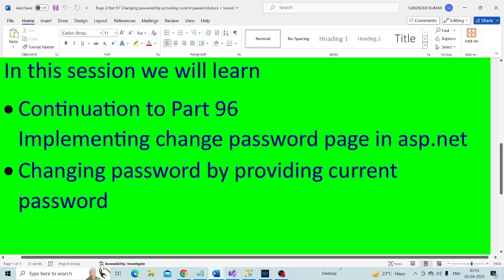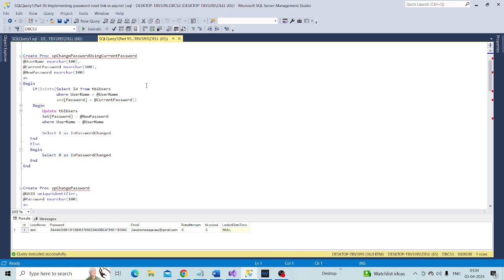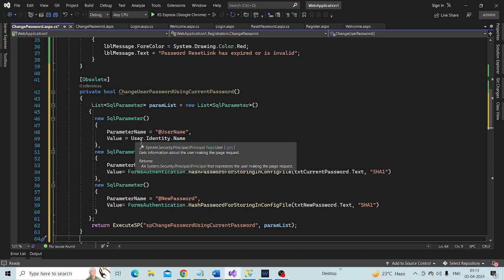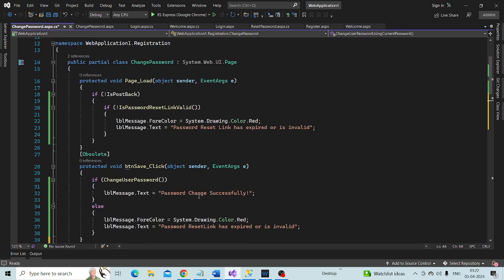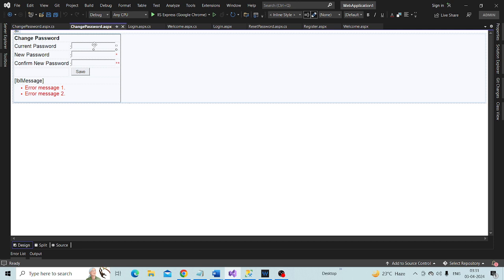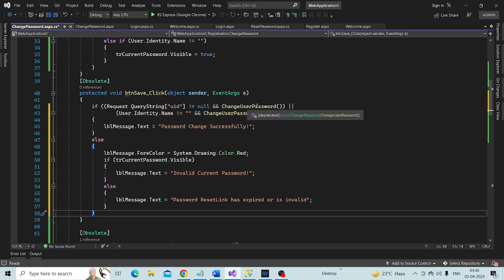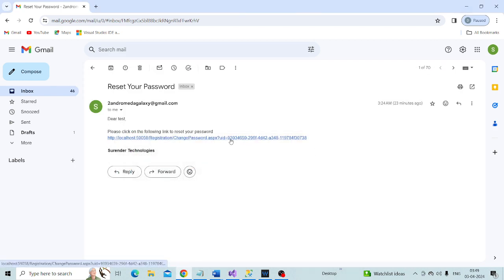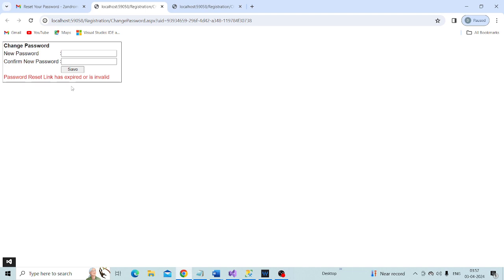Part 97 Changing password by providing current password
Password Change is a user action, where the user gets the option to change his/her password. He can perform the action only after he/she is able to present the old password to authenticate and subsequently perform the action if his/her account has the right permissions.